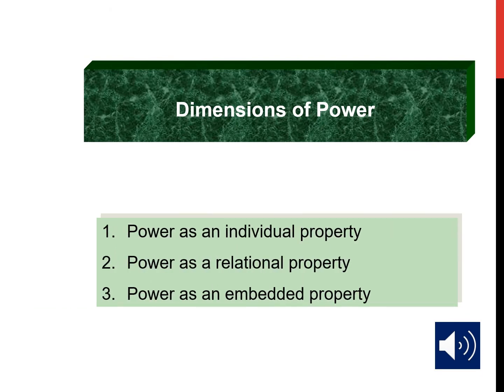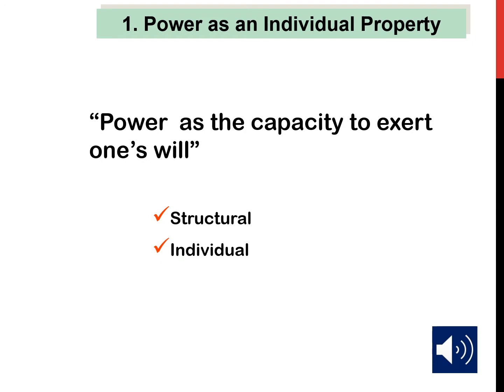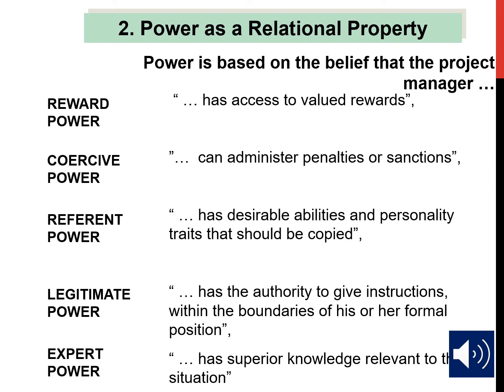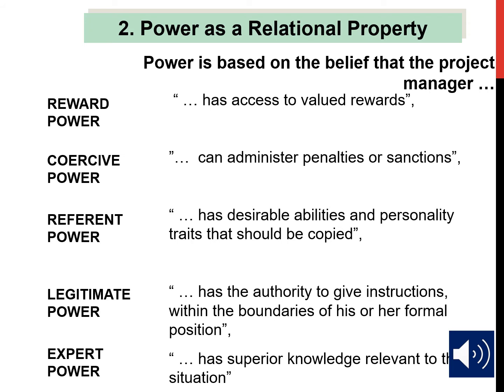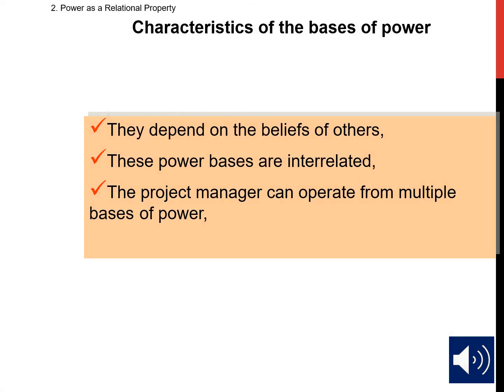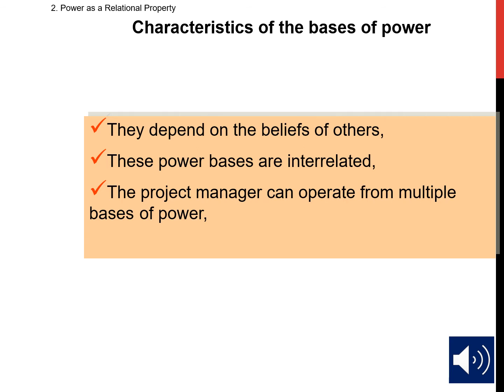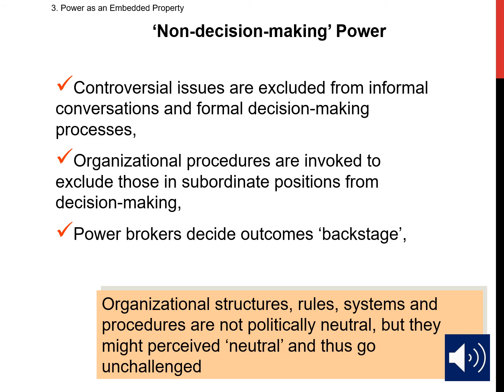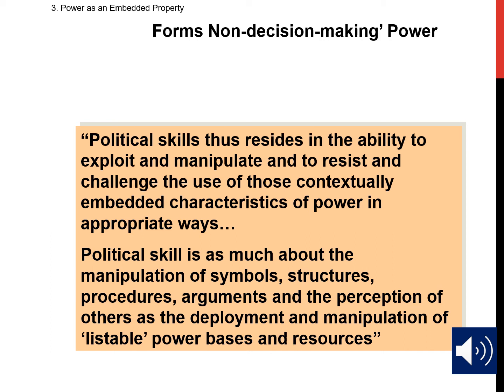Module 5 Part B Recording